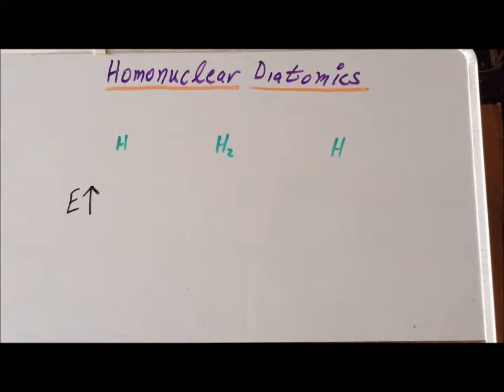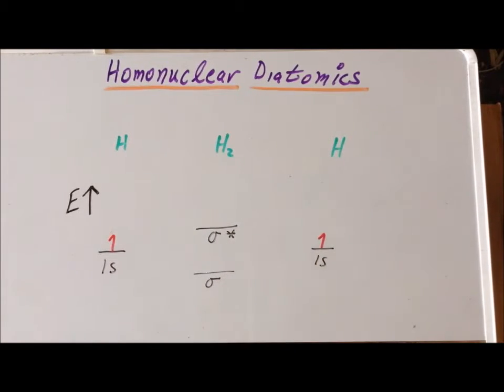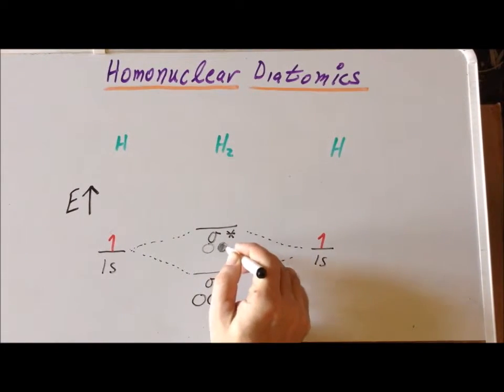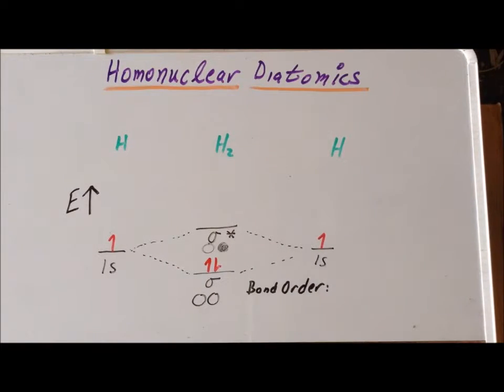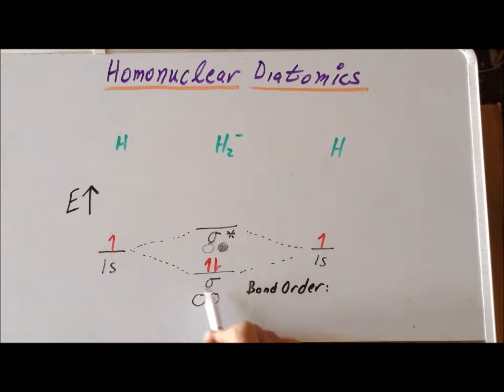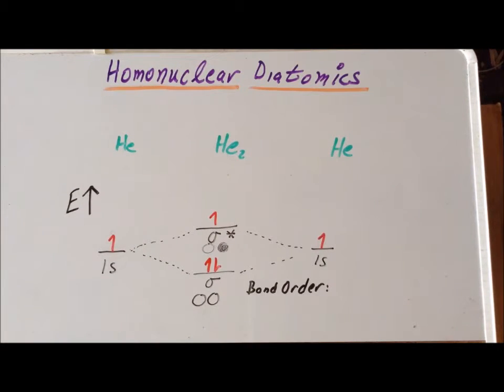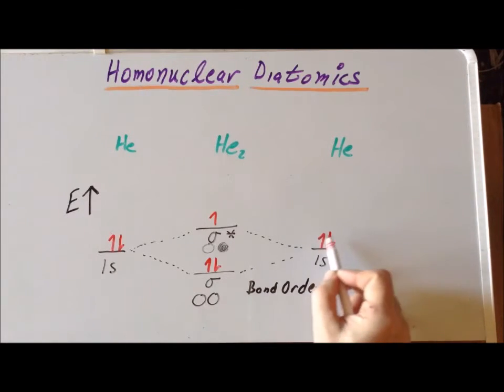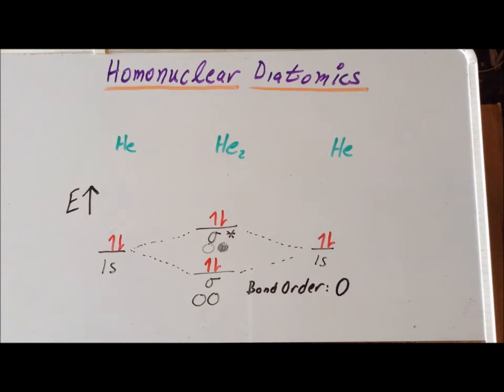Molecular orbital diagrams of the homonuclear diatomic molecules of the first row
The molecular orbitals of homonuclear diatomics from the first row of the Periodic Table, including bond order.